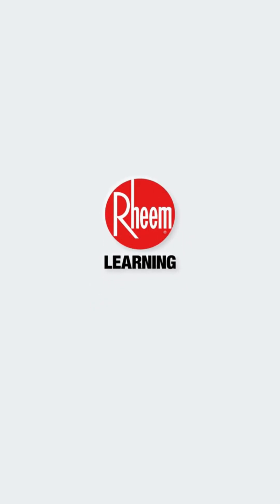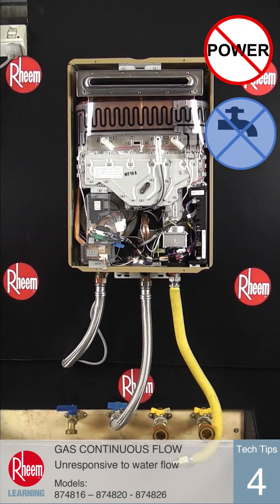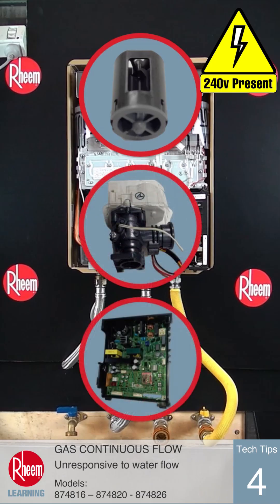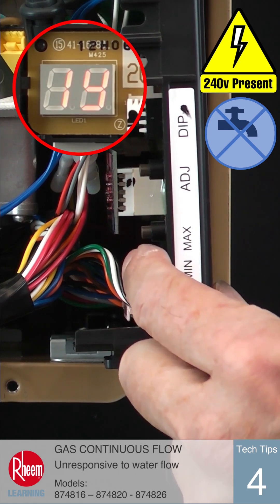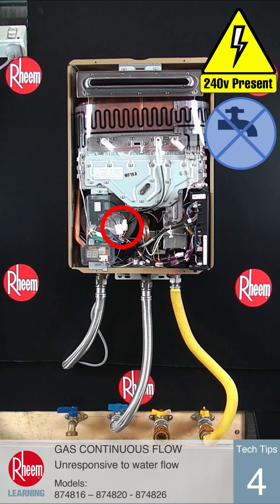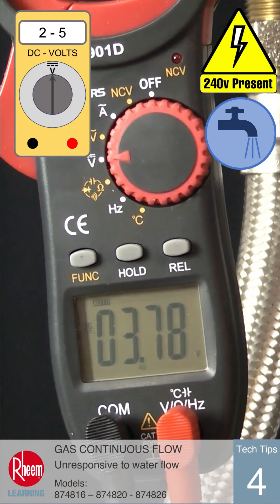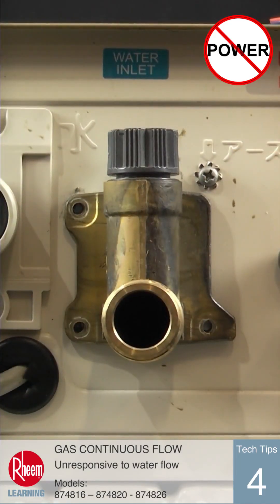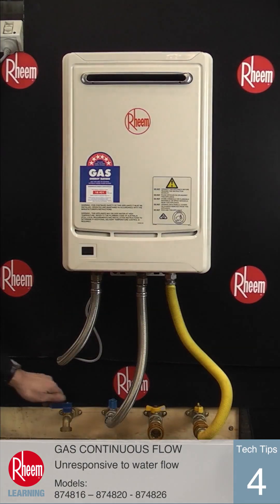Rheem Tech Tips #4: Diagnosing No Water Flow Response on Series 2 Gas Water Heaters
Rheem Tech Tips # 4 – How to check and diagnose a Rheem Series 2 Gas Continuous Flow Water Heater unit that is not responding to water flow